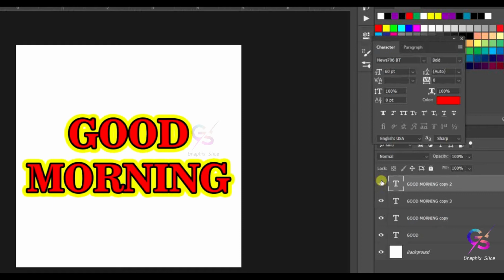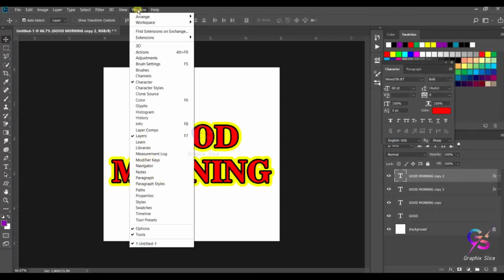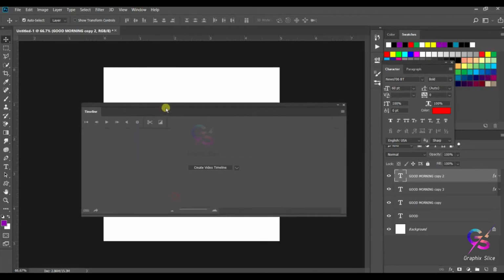How to Create GIF file animation in photoshop - Quick and Easy way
Hello everyone. In this class you are going to learn How To Prepare GIF file in Photoshop. easy way
How To Create Passport Size Photo in Photoshop in Hindi

I've started this training for anyone who wants to learn cadd softwares (AUTOCAD / REVIT ARCHITECTURE / 3DS MAX / SKECTH UP / PHOTOSHOP / VRAY / MS PROJECT )